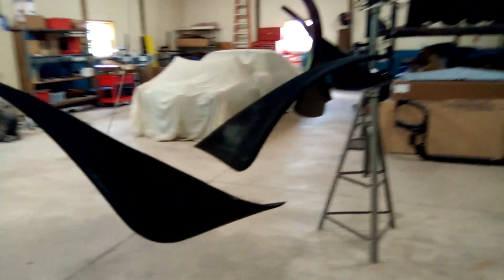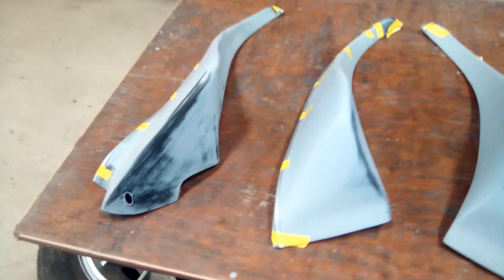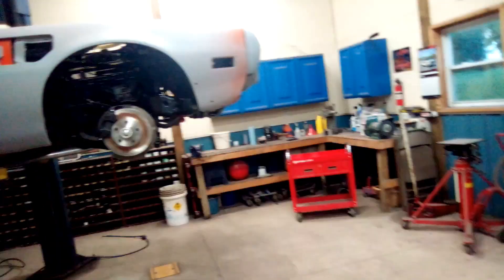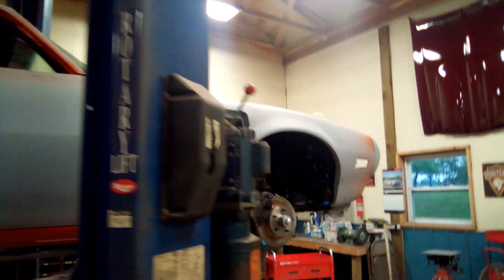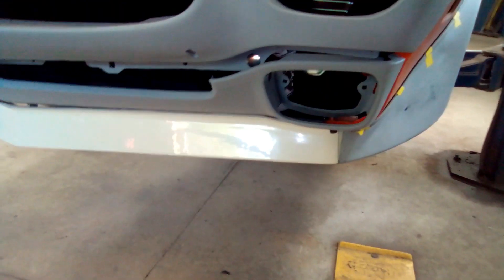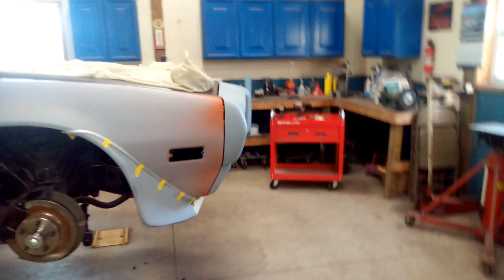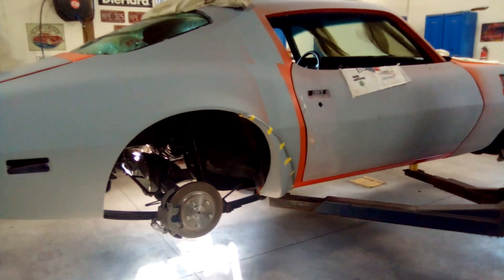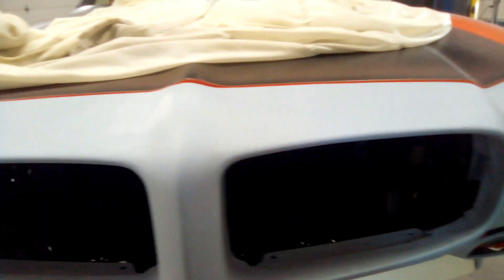1972 firebird restoration 37 wheel flares / welting and front air dam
mocking up spoilers, and front spoiler. adding Welting. is it needed ?